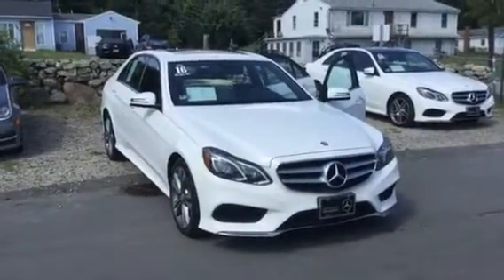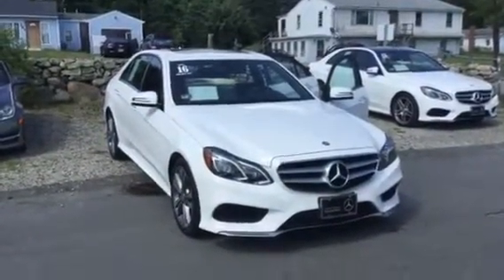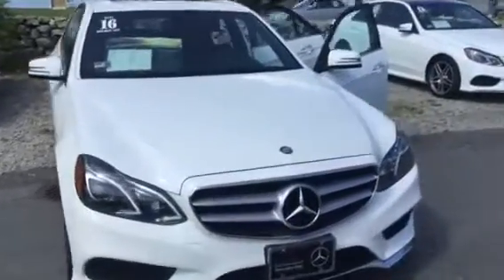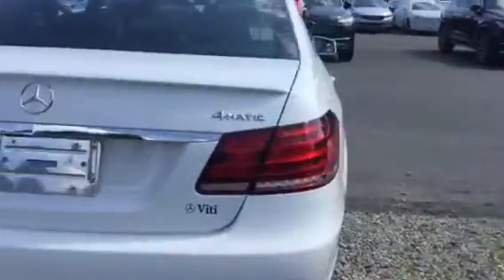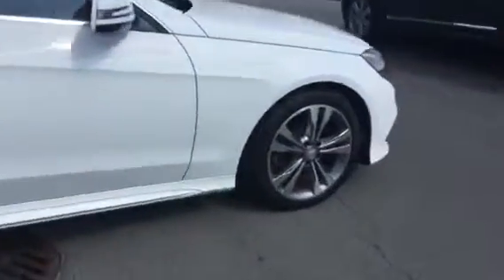2016 Mercedes-Benz E-Class E 350 4MATIC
This 2016 E350 4MATIC Sport sedan comes in polar white with a black MB-Tex interior and 27,965 miles. Mercedes-Benz Pre-Owned Certification has been preformed for additional warranty and peace of mind. At Viti we spare no expense when it comes to our pre-owned cars and trucks. We invite you to stop by or have Viti bring this E350 to you for a test drive today!